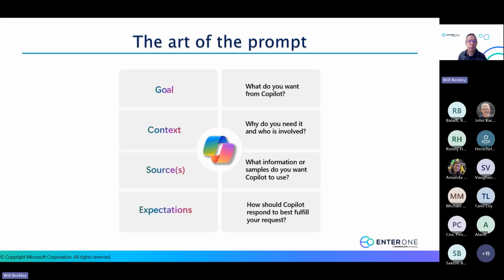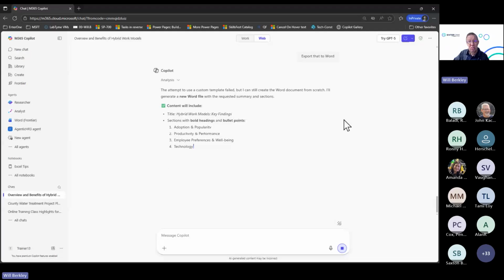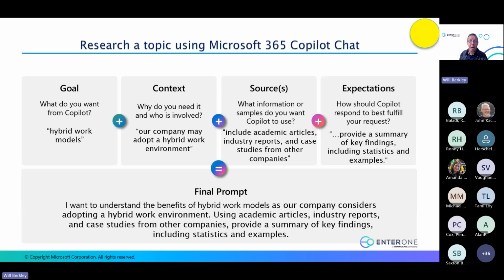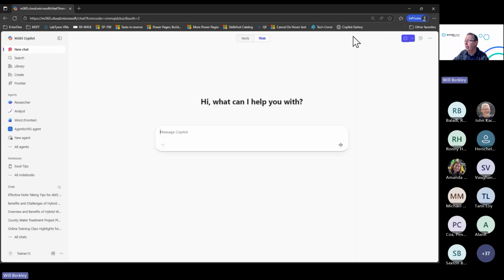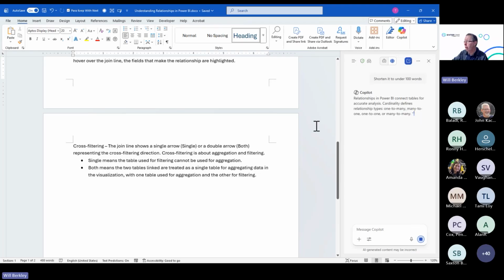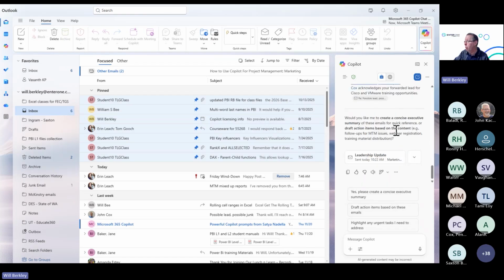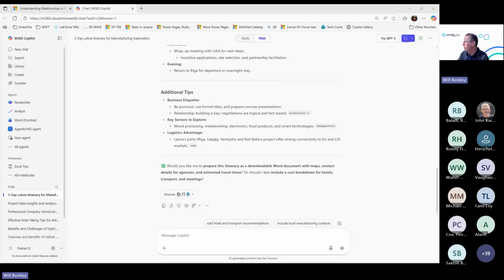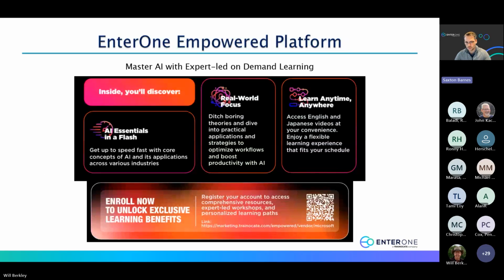EnterOne Microsoft 4012 Copilot Webinar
EnterOne presents an exclusive learning experience on the transformative potential of Microsoft 365 Copilot Chat and its impact on organizational efficiency. Tailored for executives and business leaders who do not yet have a Microsoft 365 Copilot license, this course explores the art of crafting effective prompts, provides an interactive environment, and demonstrates how Microsoft 365 Copilot can seamlessly integrate into daily business workflows to drive productivity and innovation.

This EnterOne-led experience is designed for executives and business leaders seeking to advance their strategic and operational expertise through AI. It is ideal for those who want to explore and evaluate the benefits of Microsoft Copilot, gaining insights into how it can be applied to enhance productivity, improve decision-making, and strengthen organizational effectiveness.

To sign up for the next session, take advantage of incentives or to learn more, visit EnterOne